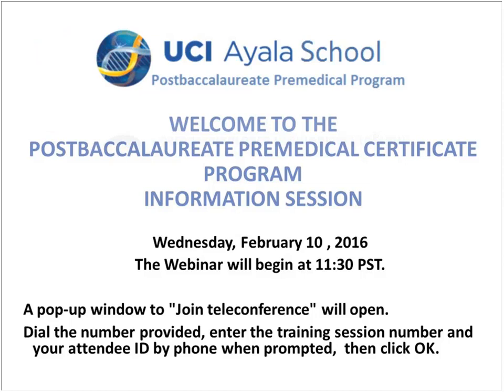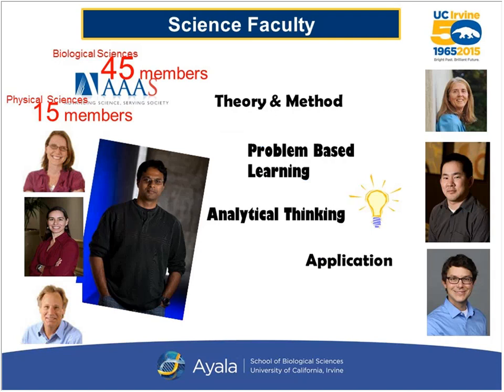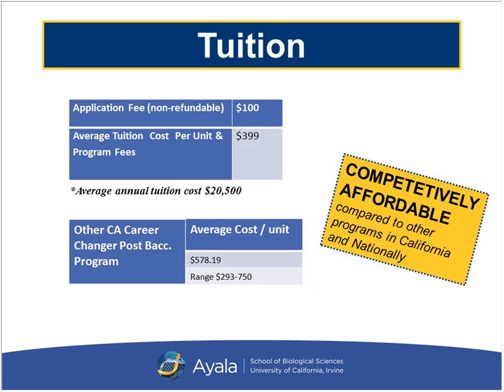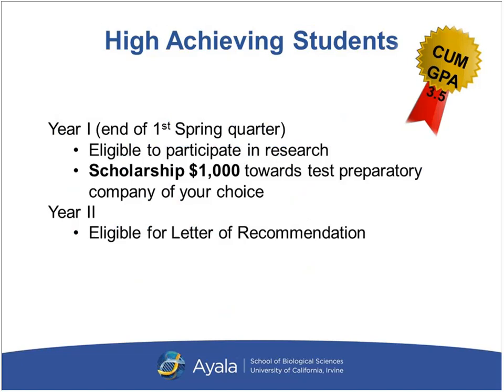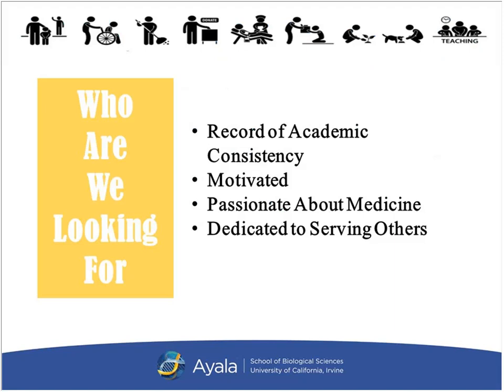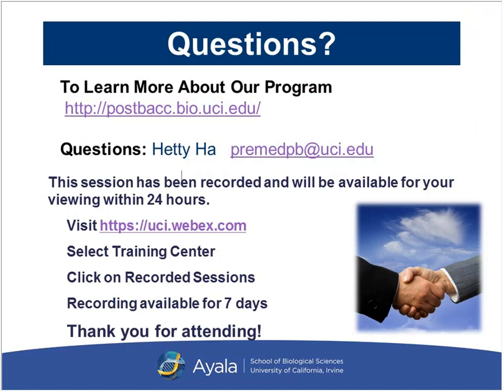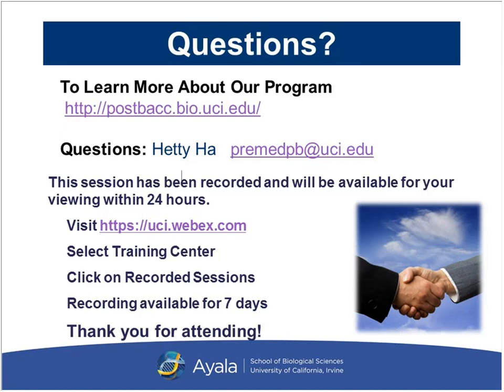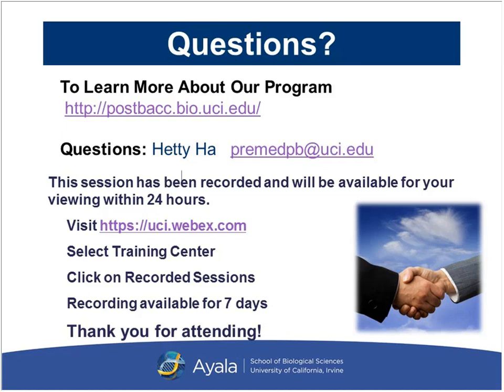Postbaccalaureate Premedical Information Session (10/27/2016)